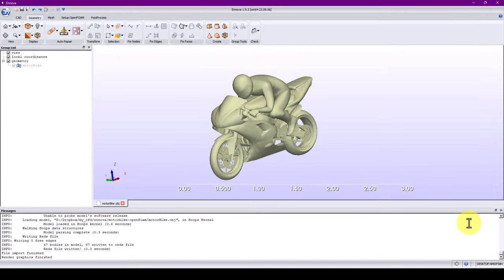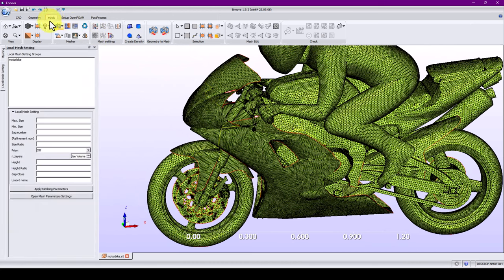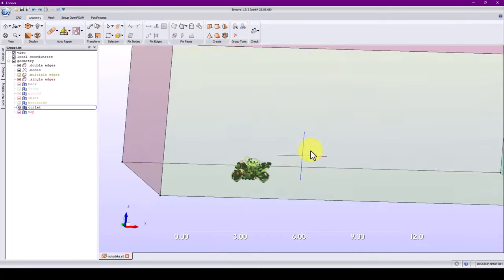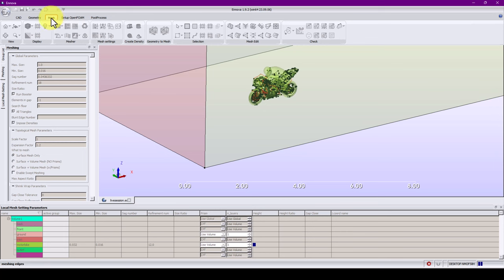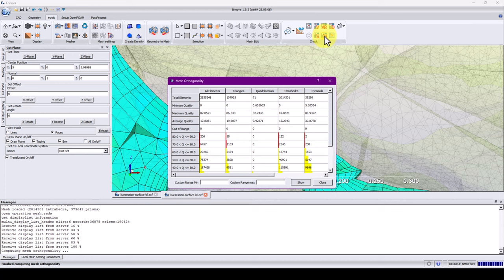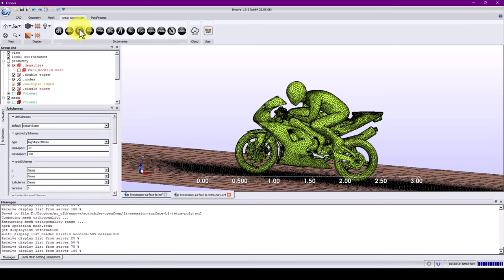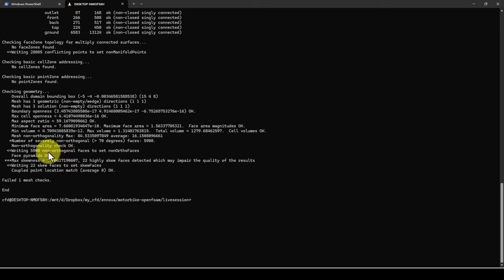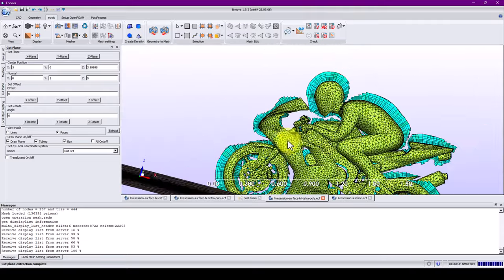MeshED-101 | The motorbike geometry from OpenFOAM tutorials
This is a step-by-step video, 2 hours long, unscripted live session, where anything can go wrong.
In this session we compare the mesh generated with snappyHexMesh with a mesh generated using EnnovaCFD (using a topology-based meshing method). We also run the simulation using EnnovaCFD and WSL.

MeshED-101. Mesh education with WD
The motorbike geometry from OpenFOAM tutorials.

Chapters:
00:00 Opening
00:16 The geometry
04:31 Comparing meshes. snappyHexMesh vs. Ennova
12:00 Comparing meshes - Cutplanes - HExes vs. Poly
14:30 Prismatic layer
16:30 OpenFOAM mesh parameters
17:10 Revisiting the geometry - Some comments about dirty geometries and STL files
23:00 Completely off-script - Opening a watertight geometry
25:50 Repairing the geometry
27:30 Creating the outer domain
30:30 Characteristic cell size in snappyHexMesh - Cell size visual reference in Ennova
35:40 More on repairing hte geometry
38:30 Creating a mesh density box
43:30 Create domain volume - Watertight geometry
44:50 Mesh parameters - Global and local
51:50 Meshing steps - Meshing methods
53:50 Surface mesh generation
57:00 Visually inspecting the surface mesh
1:00:00 Generating the prismatic layer - Boundary layer meshing
1:06:50 Generating the volume mesh
1:08:00 Ranting about Intel hybrid architecture - Performance and efficiency cores issues
1:10:00 Inspecting the volume mesh
1:11:00 Mesh quality metrics
1:14:20 Generating the polyhedral mesh
1:15:50 Talking about a 1 billion cells mesh, just for the fun
1:17:00 Parallel tasks - Me, again ranting about Intel hybrid architecture
1:19:20 Waiting for the poly mesh
1:20:33 The poly mesh
1:21:30 Inspecting the poly mesh - Cutplanes
1:22:55 Mesh quality metrics
1:26:00 Mesh export formats
1:26:15 WSL-OpenFOAM-Ennova
1:26:50 OpenFOAM case setup using EnnovaCFD GUI
1:37:33 I forgot to turn on the mic - Fast explanation of the audio gap
1:42:40 Launching the simulation in WSL-Ennova
1:45:40 Plotting the residual in EnnovaCFD
1:55:00 Postprocessing the results in Ennova
2:00:00 Super quick intro to the shrink-wrap method in Ennova
2:04:30 Closing remarks